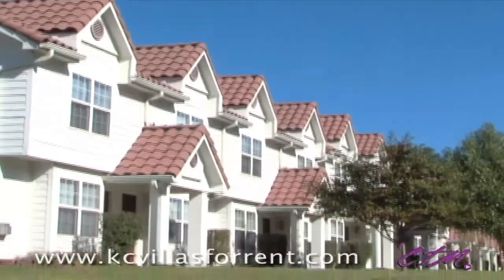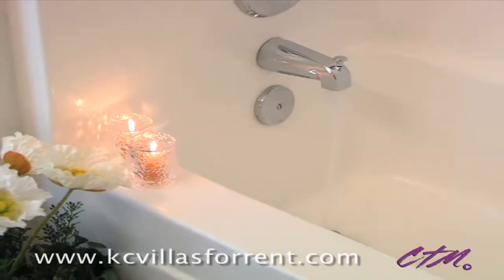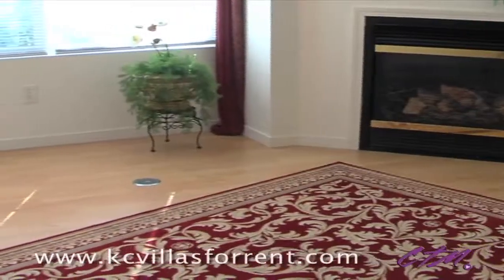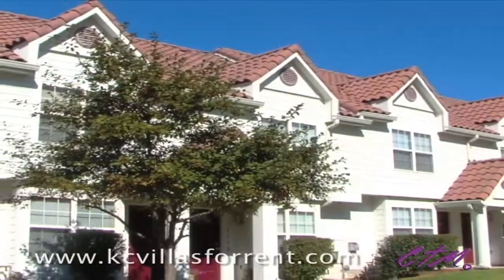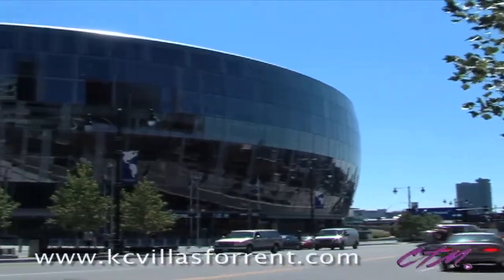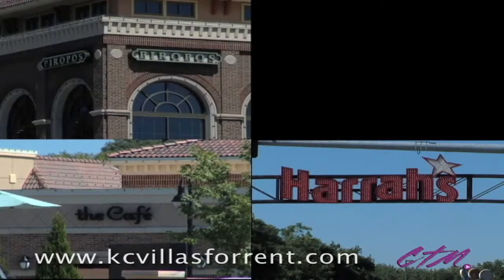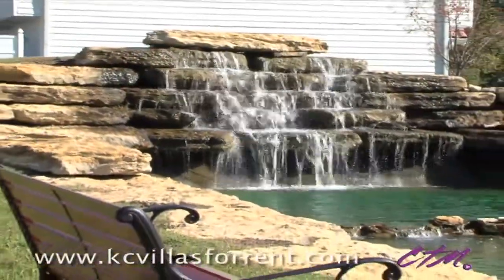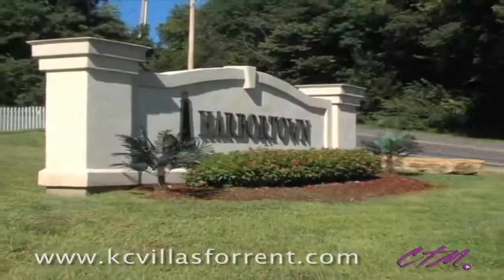Aloha Bay at Harbortown Villas | Kansas City MO Apartments | Kansas City Villa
Kansas City Apartments for Rent | Aloha Bay at Harbortown Villas
Kansas City Villas

Aloha Bay at Harbortown Villas
1321 A NE 39th Street
Kansas City, MO 64116

Located just minutes from downtown in the Northland. We offer 2 and 3 bedroom townhomes with 2 car garages, alarm systems, all electric, and energy efficient appliances. We are nestled in a cozy treed environment with beautiful fountain and gated entry. Conveniently located to I-29, I-35 and I-70 just minutes from downtown and KCI Airport.